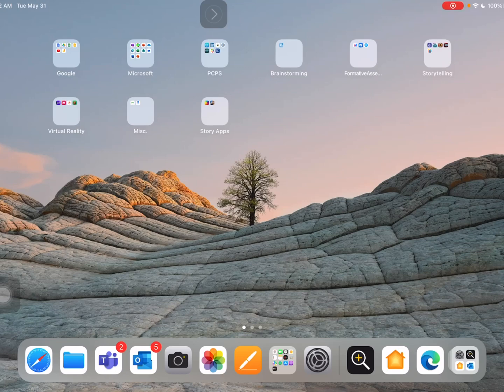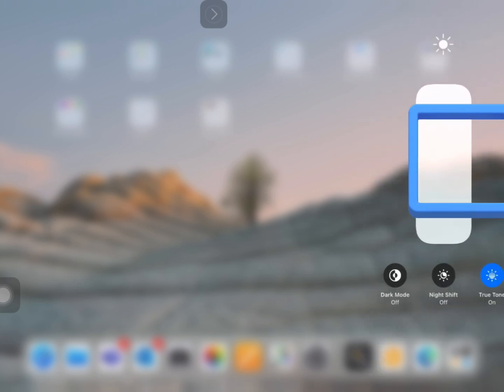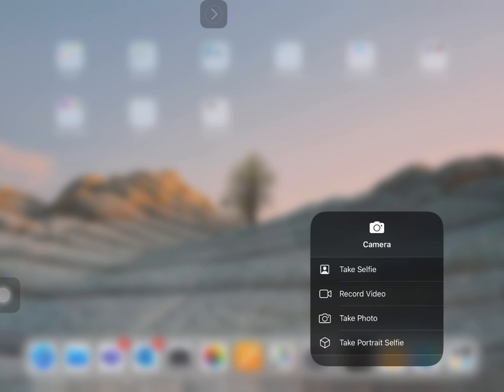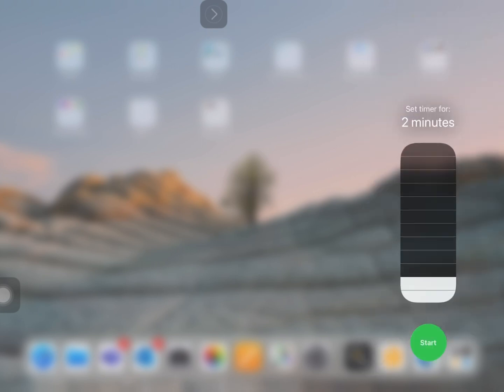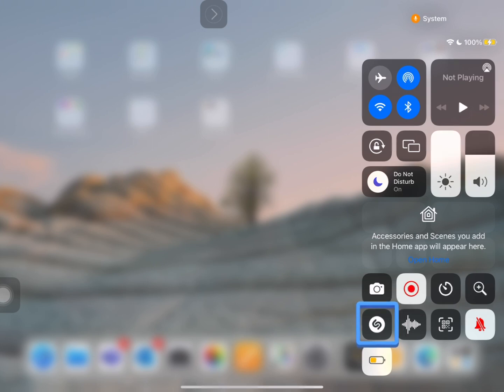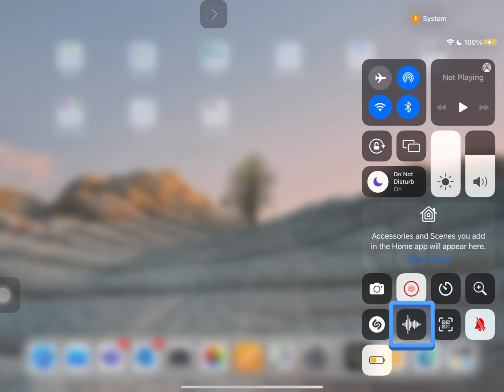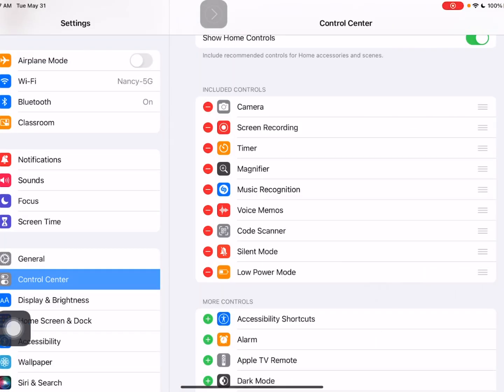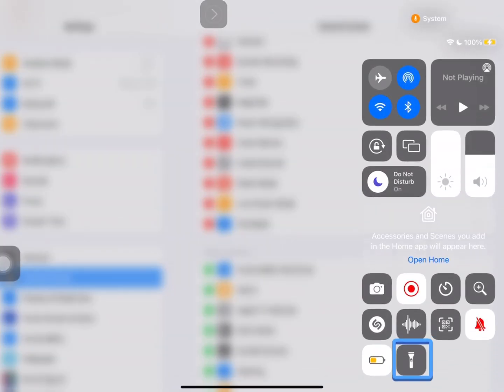C Using the Control Center